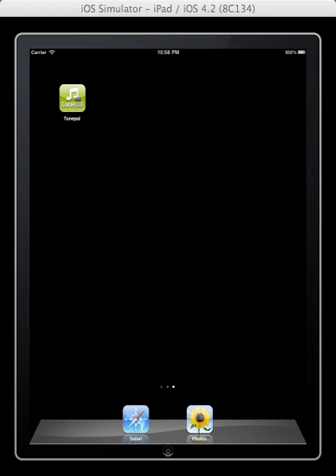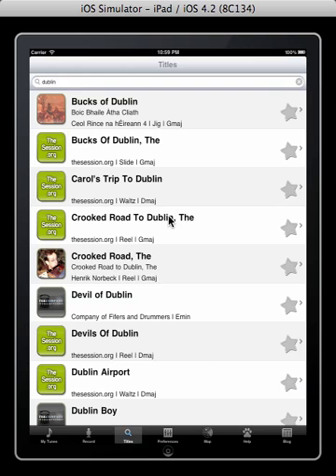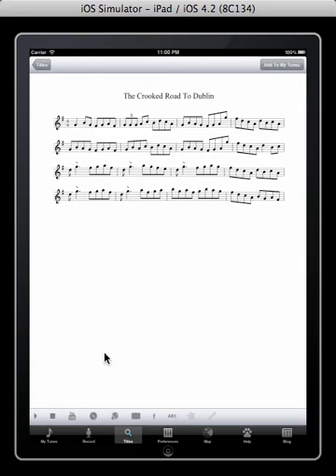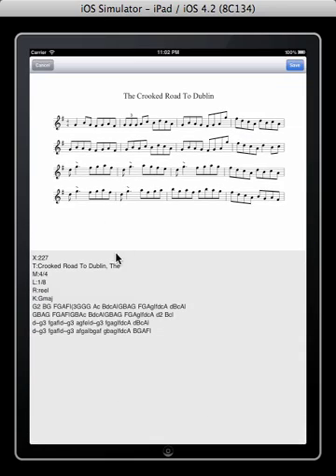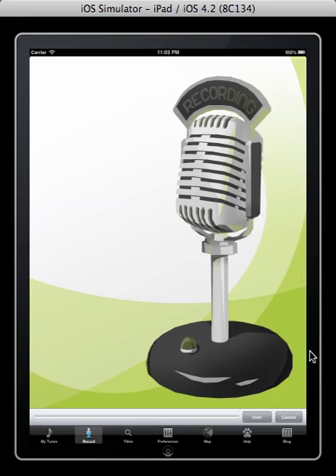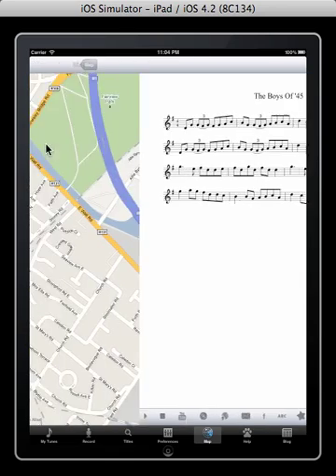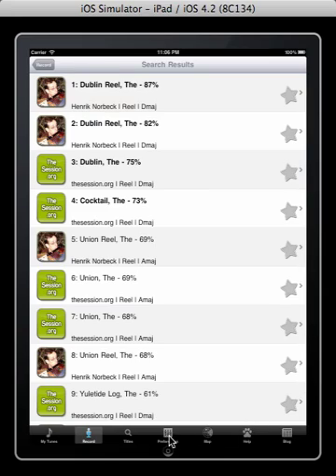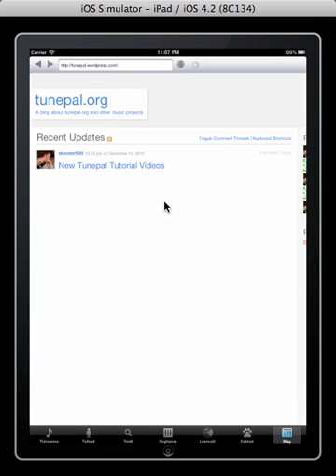Tunepal HD on iPad Demonstration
Tunepal HD Demonstration